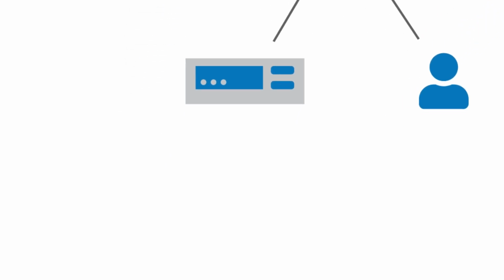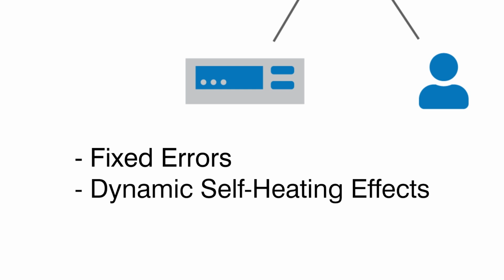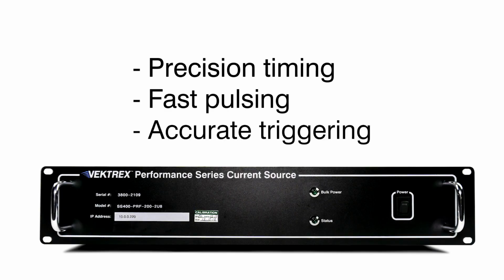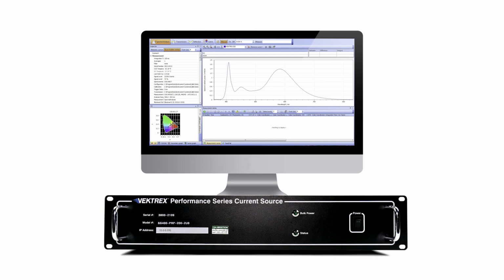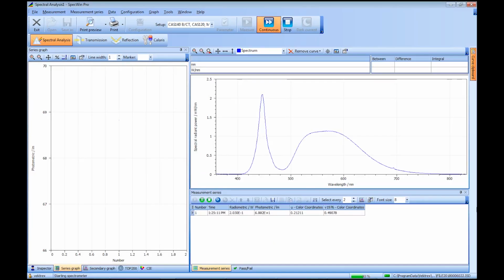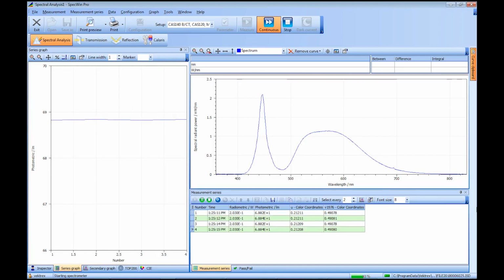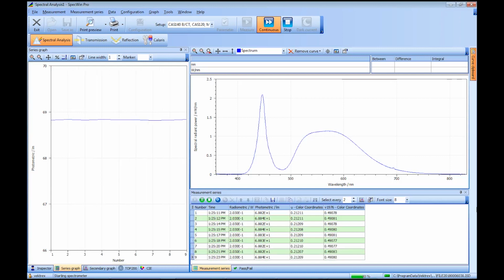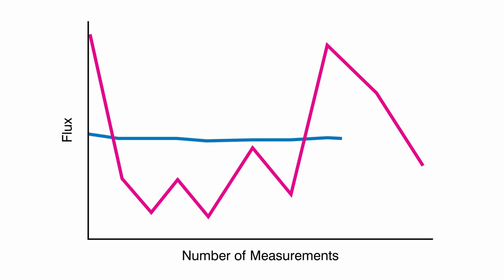Repeatable Measurements - Why they matter and how to get them.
In this video, we discuss how you can optimize the equipment in your lab to improve repeatability and reduce time to market for your devices.